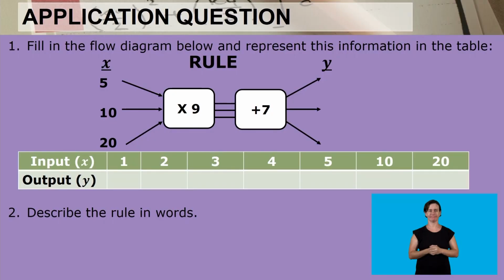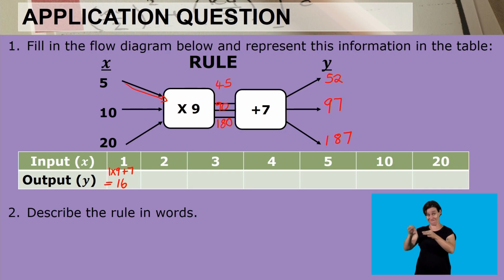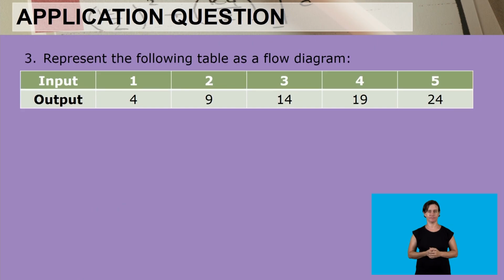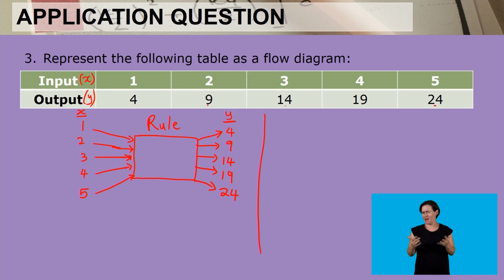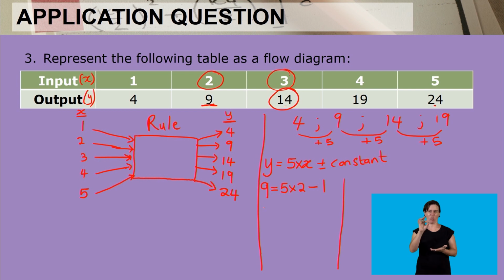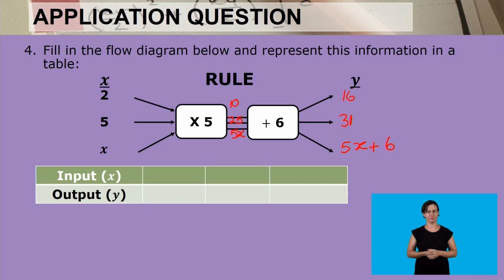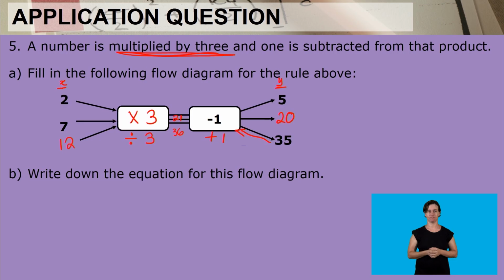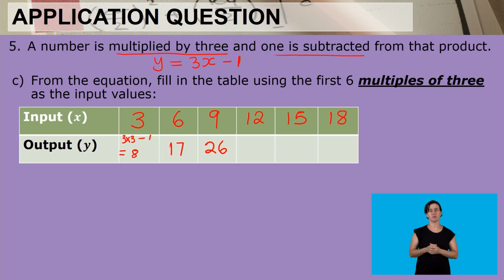Maths Grade 8 Function & relationships Equivalent forms Video 2 Segment 2